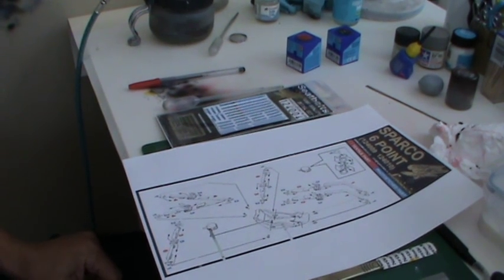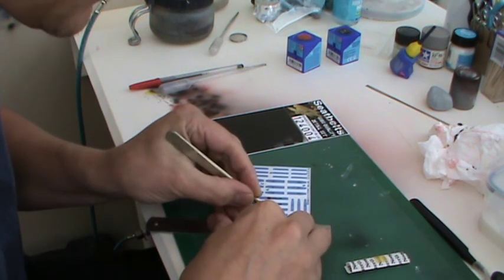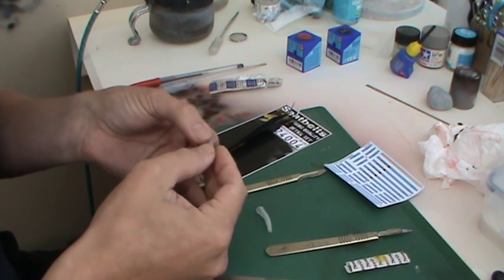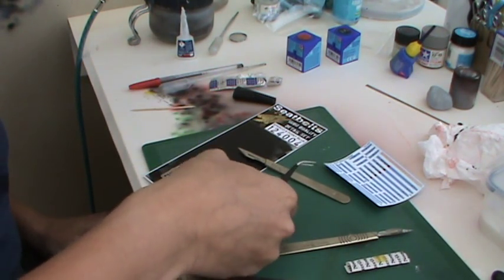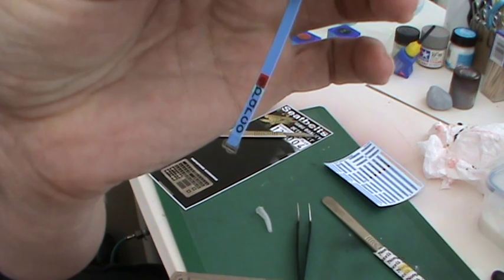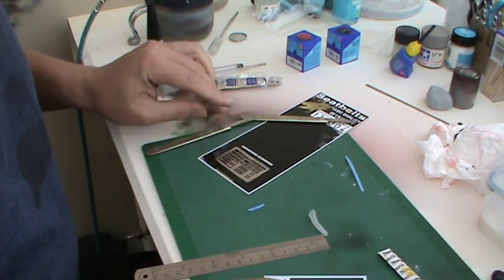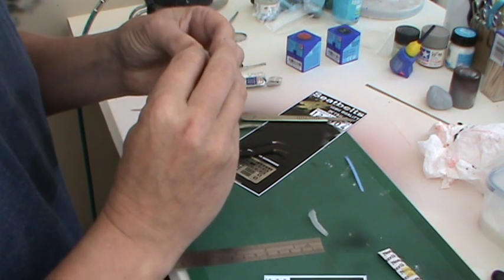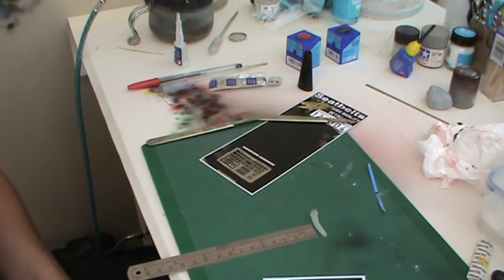HGW Models 1:24 Car Seatbelts Tutorial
A tutorial on how to assemble the HGW Models 1:24 Car Seatbelts.